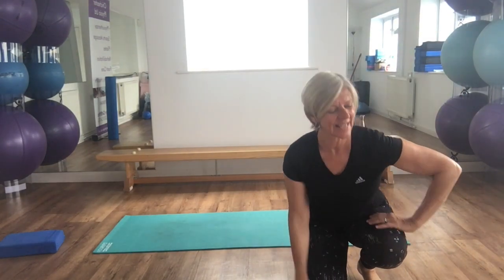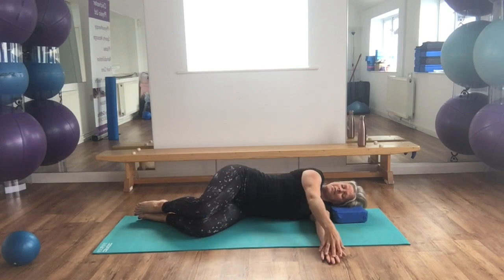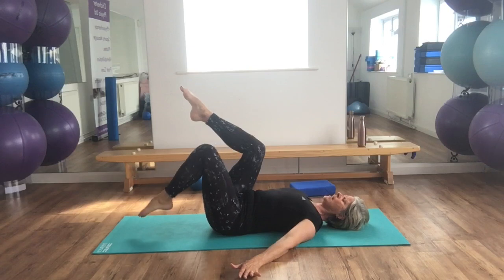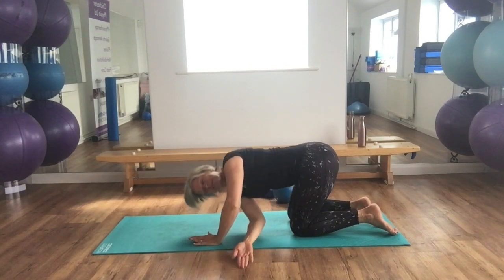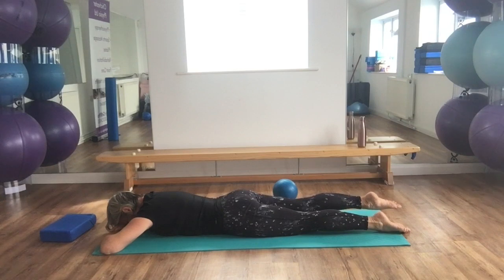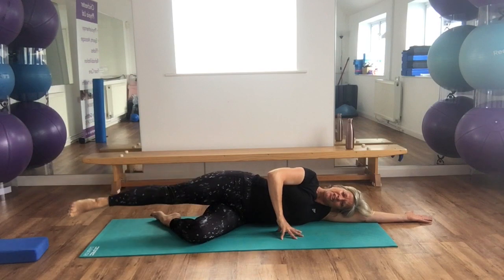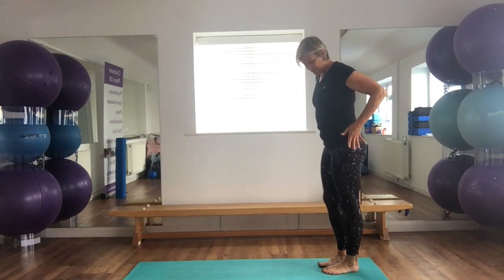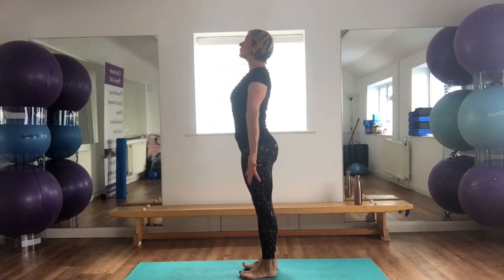Ann Gower - Gentle Pilates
A gentle pilates class with Ann Gower